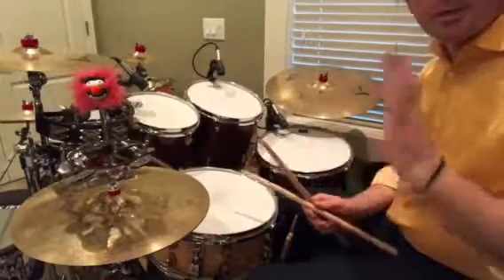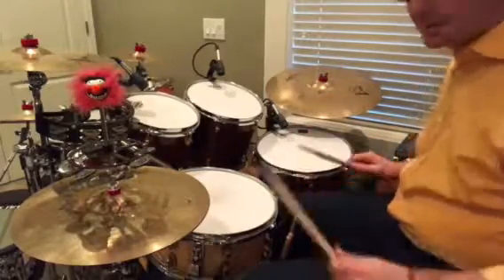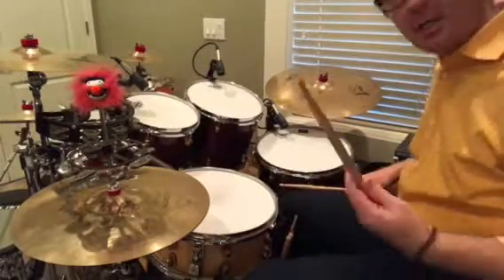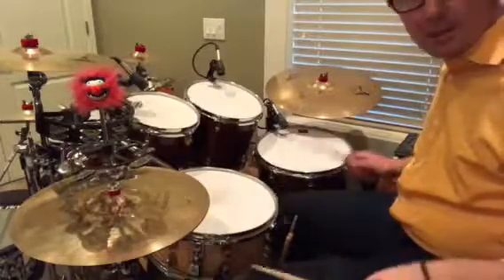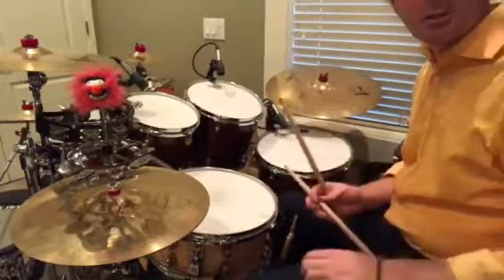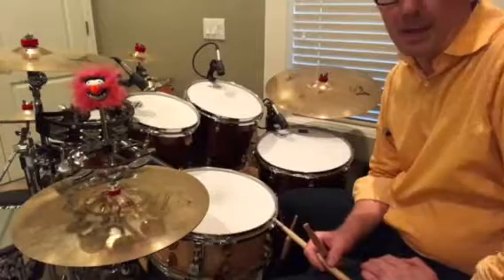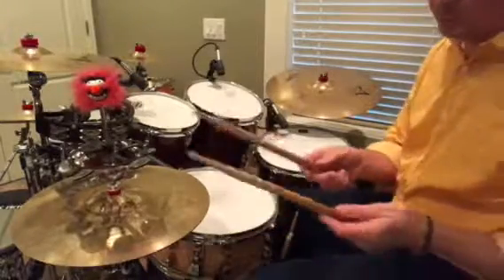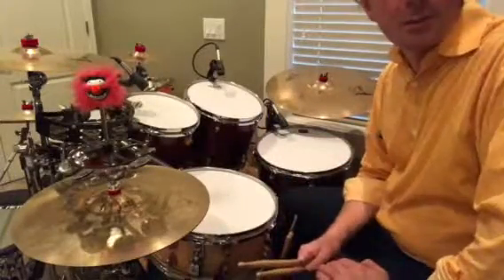Single Stroke 4 - Cooper